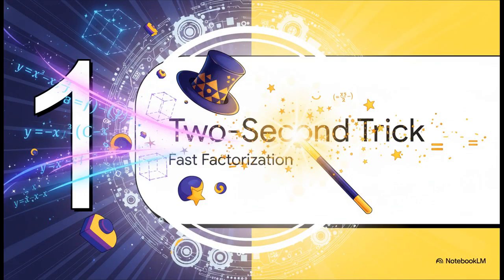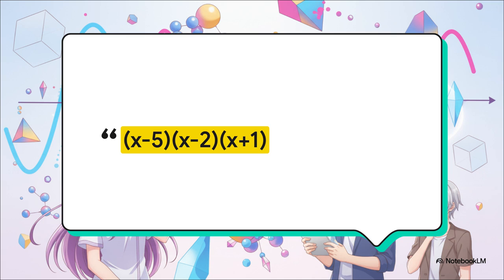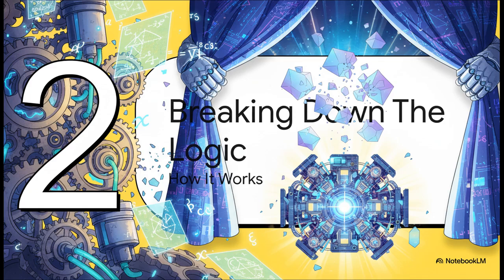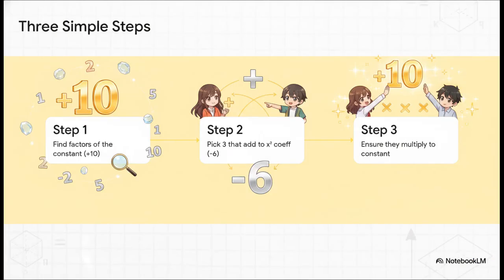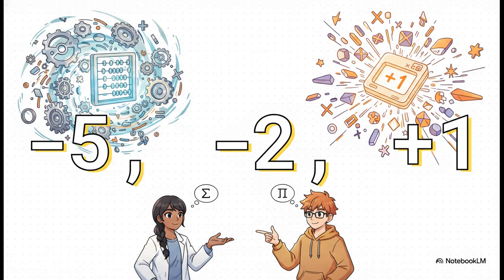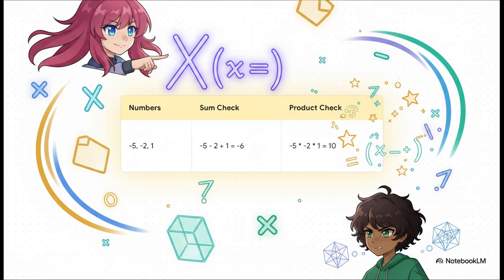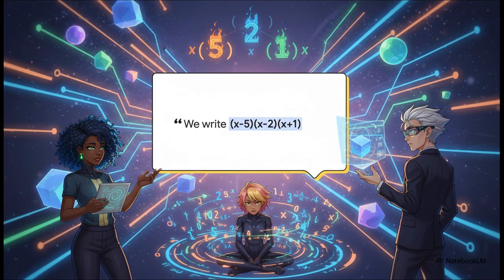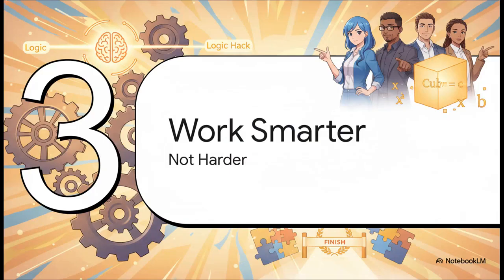How to factorise cubic polynomials | zero effort needed